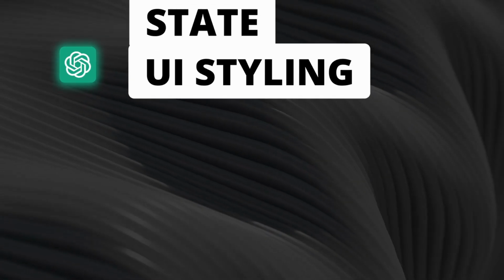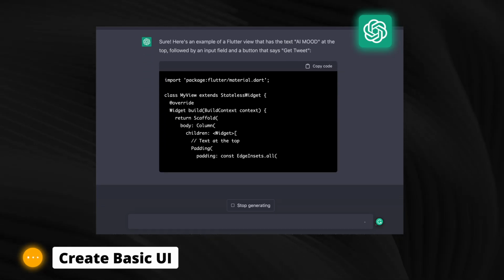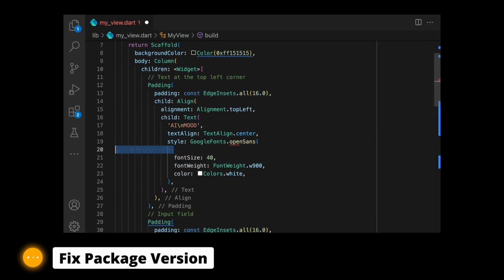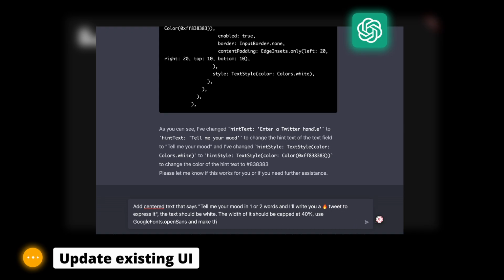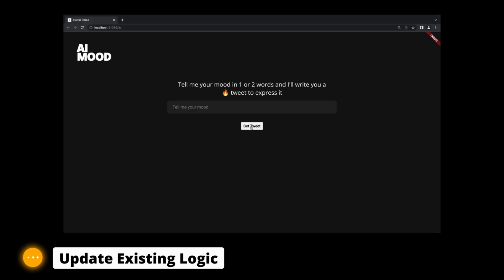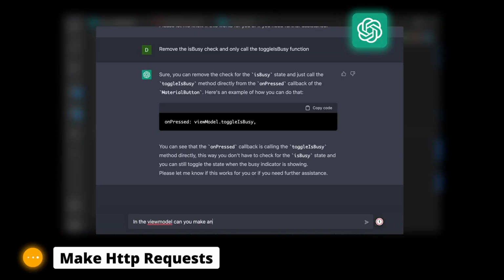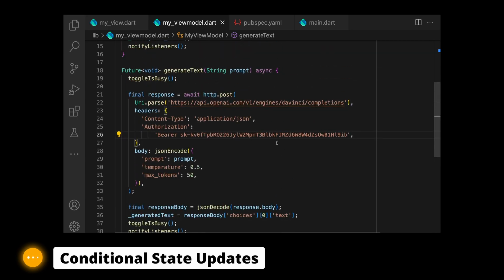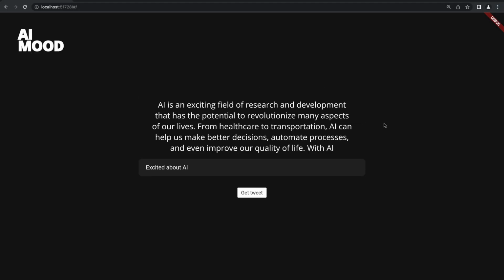I made this Flutter App with ChatGPT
Lets test ChatGPT to see if it can build a real app! Follow along with the prompts that I gave ChatGPT and see the score it got for its efforts. There are three categories we're testing, each with its own set of challenges.